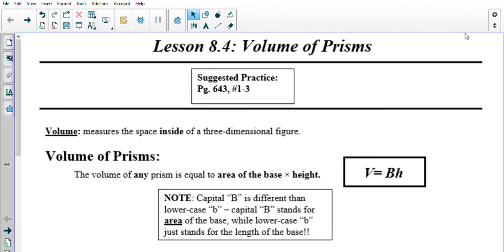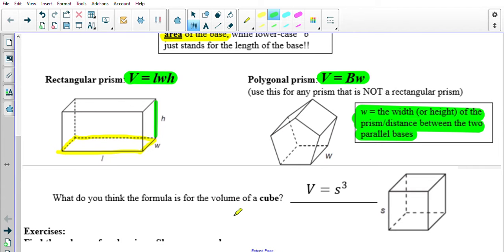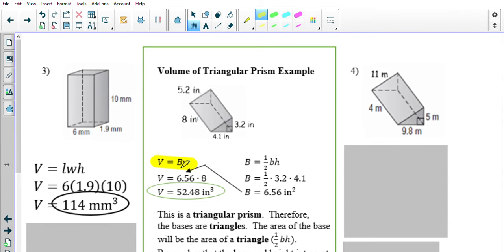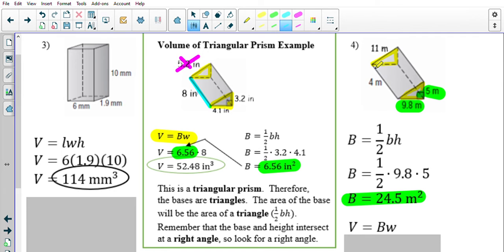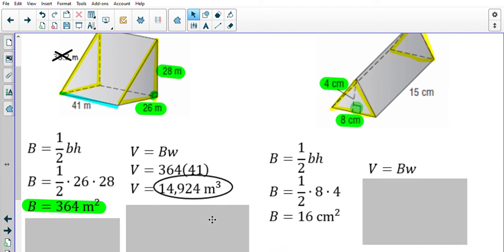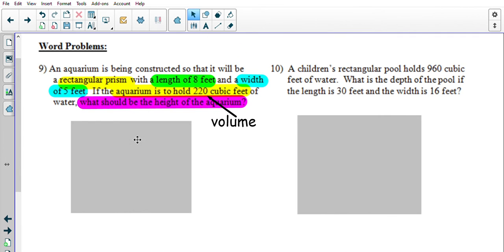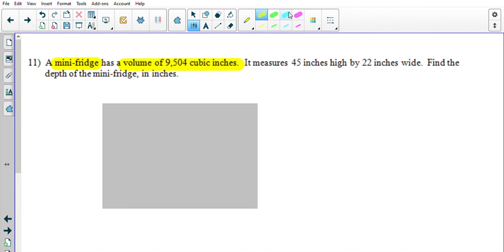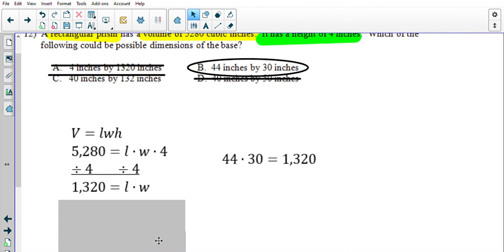Math 7 Lesson 8.4 Guided Notes